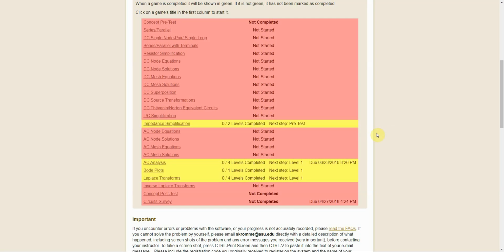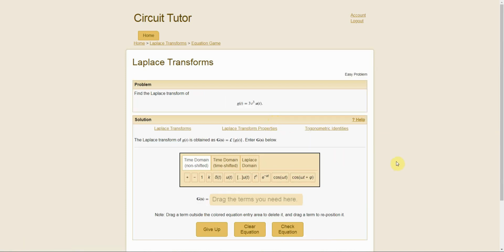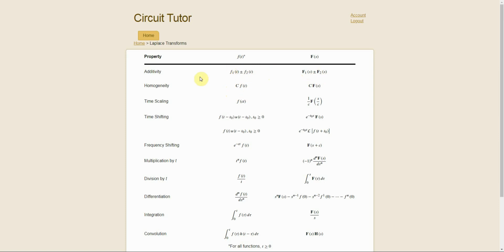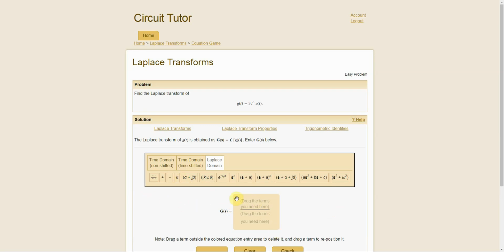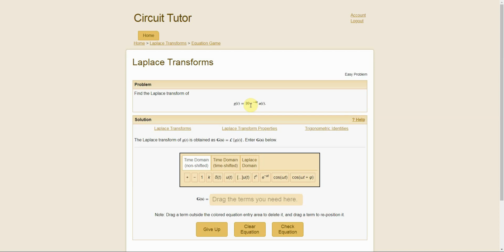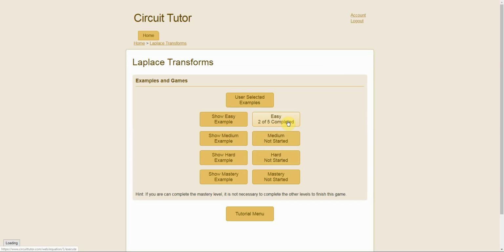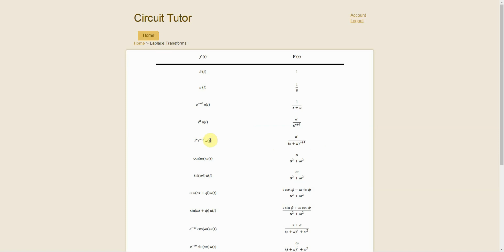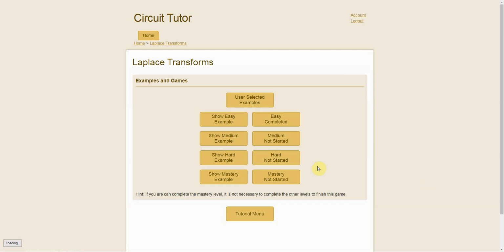Laplace Transforms Level 1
Help for the Laplace Transforms game in Circuit Tutor, Level 1 (all problem types).